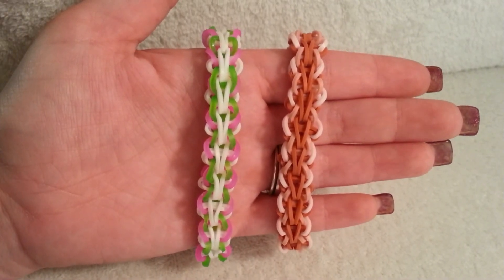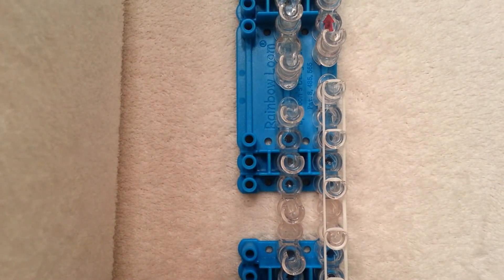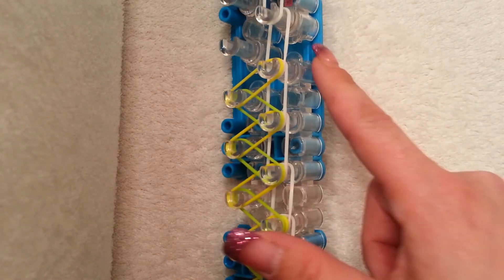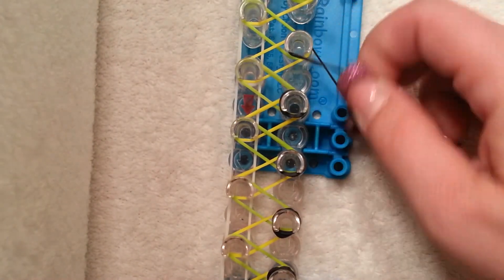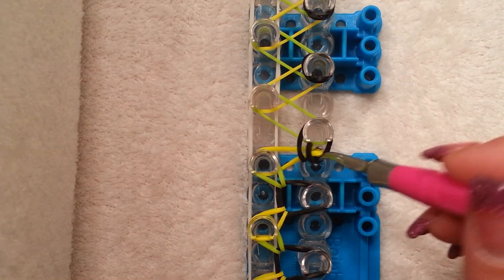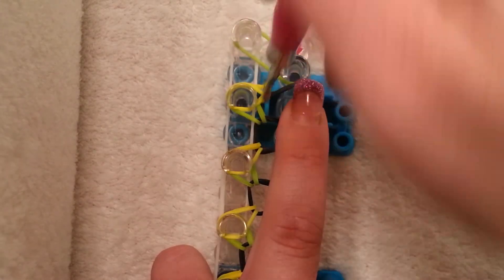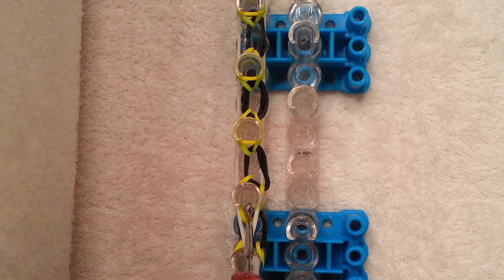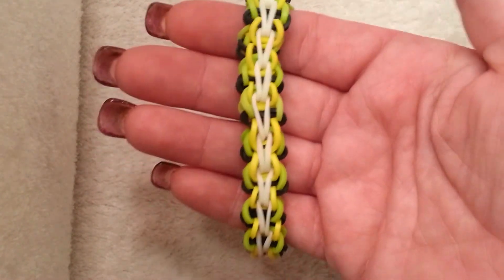New "Butterfly Single" Rainbow Loom Bracelet/How To Tutorial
This "Butterfly Single " Bracelet was Designed by Jessie she is on instagram as @LOOMINGBYJ.

This design is very easy and fast to make.It uses the full length of the loom and looks better with two looms so it fits all the way around your wrist without an extension..But it can be made with one loom as well. It takes about 64 bands to make depending on your wrist size.I hope you like it!!!

Check me out on Instagram @Loves2Loom